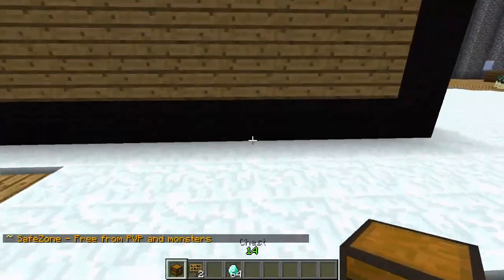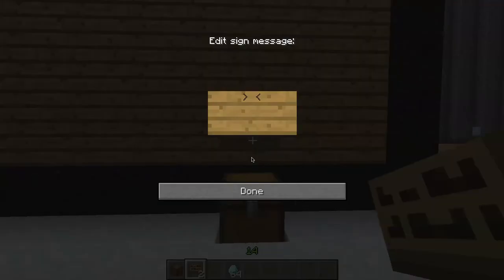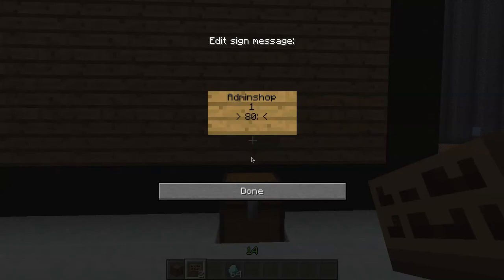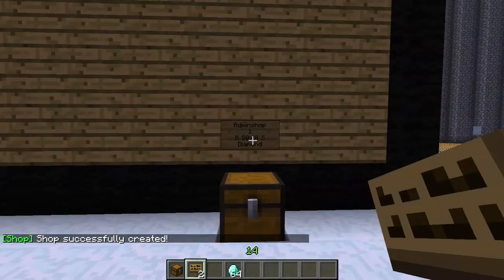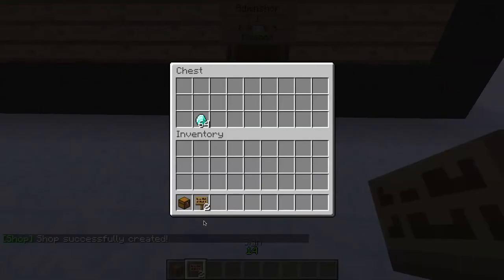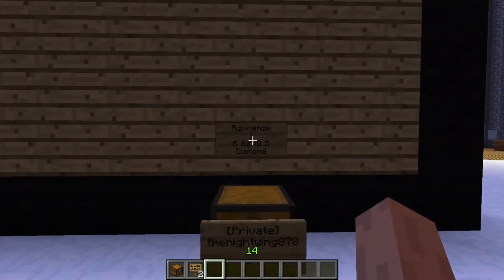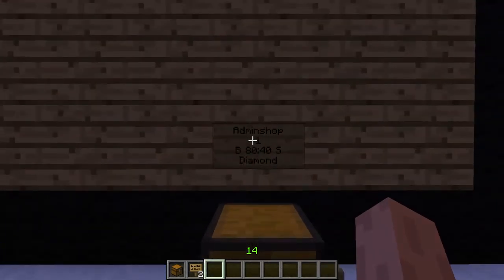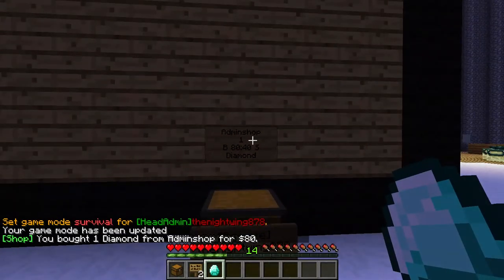How To use Iconomy ChestShop Minecraft (Plugin)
Today i'm going to show you how to use Iconomy ChestShop.

Things I Have Putted In I'm Also Making A Minigame/Hub Server For Crack And Premium
The Lucky Winner Will Get A Pre Rank On My Server And Picture Will Be Shown On My Channel Now Hurry And Email